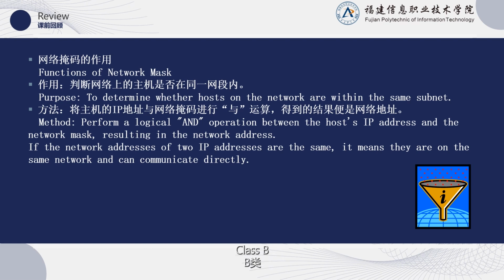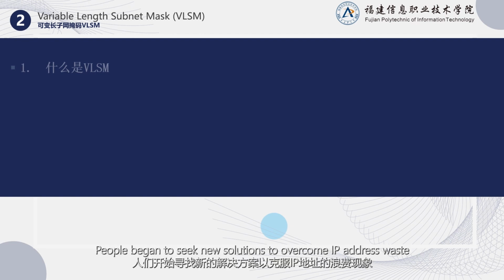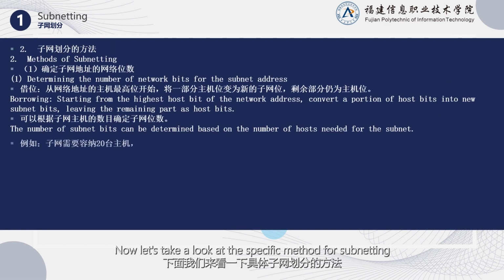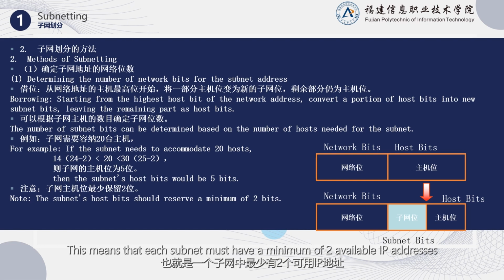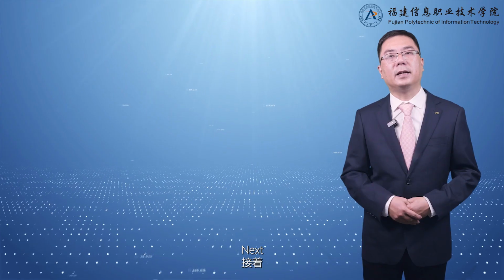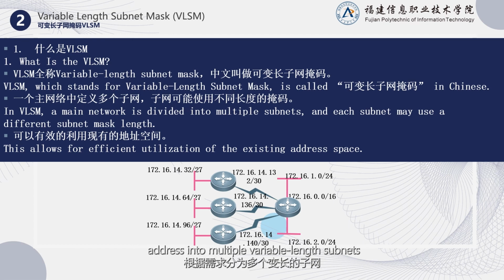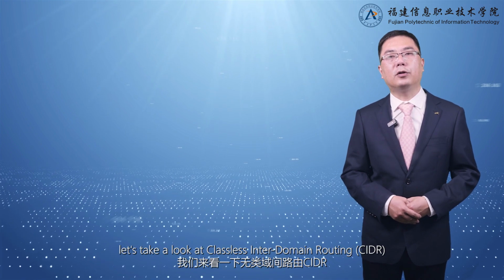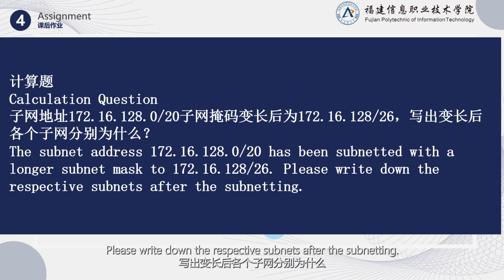1.6. Methods of Subnetting